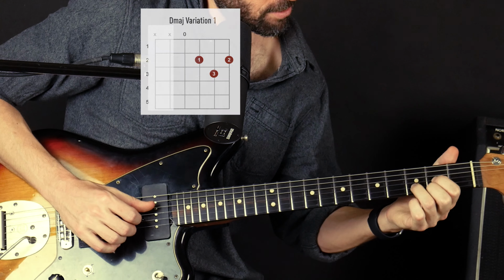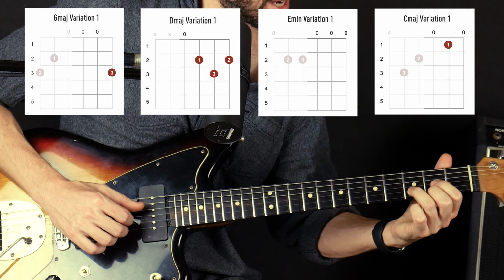The 4 Chords Every Beginner Guitar Player MUST Know | Guitar Tricks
Many guitar players think that you need 5 or 6 strings to play most chords like G, C, or Em, but the reality is that these chords are made up of only 3 notes (a triad) and can often be played on only three strings! Four of the most common open chords, in the most common guitar key of G major are the chords G, C, D and E minor.

G and C can be played with 1 finger. E minor requires NO fingers, and D, being the hardest, requires 3 fingers and looks exactly the same as the “full” D. You might not find these fingerings on your everyday guitar chord chart.

See if you can play the G chord using your ring finger on the 3rd fret of the high E string and only strumming the top three strings closest to your toes. Try to use the tip of your ring finger instead of pressing with the pad of your finger.

Now see if you can play the C chord with your index finger on the 1st fret of the B string, or the second string counting toes to nose, and strum the same three strings. Be careful on the C to not touch the 3rd string or the 1st string with your index finger. Try to point it straight into the fretboard, pushing down on the string with the very tip of your finger.

Now for the E minor chord just lift up your index finger and play the same three strings open, but don’t take your hand off the neck. Keep it ready to go to the next chord.

Ok, now comes the hardest one - the D chord! For this one, you want your hand on a bit of an angle so that your index finger can fret the 2nd fret of the third string, and your middle finger can fret the second fret of the 1st string, while both of them are nice and close to the fretwire (just behind it without being on top of it). After that, curl your ring finger around to play the 3rd fret of the 2nd string! Now strum the top 3 or 4 strings counting toes to nose.

By playing these chords in the following order - G, D, Em, C - you’re playing what’s know as the pop progression. It’s been used over the last 50-80 years extensively from the Beatles to Jimi Hendrix, to Green Day, to Adele, to Justin Bieber, to Red Hot Chili Peppers. Focus on playing these 4 chords in this order over and over to a beat and making the changes in time without falling behind the beat. Don’t worry about any strumming patterns. You can start as slow as you need to. In the lesson video I guide you through this activity.

In the key of G, this chord sequence is called a I-V-vi-IV (1-5-6-4) progression. G is the first chord in the key of G, while D is the fifth chord, Em is the sixth chord, and C is the fourth chord.

0:00 - Intro
3:41 - G, Em, C, D
7:00 - Chord Progression
10:26 - Songs
12:27 - Outro

+ Step-by-step instruction